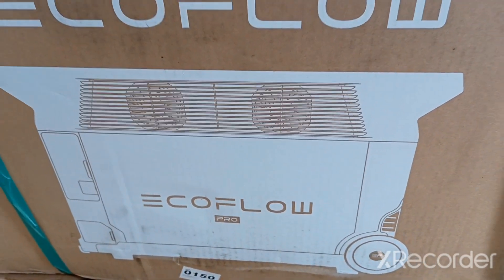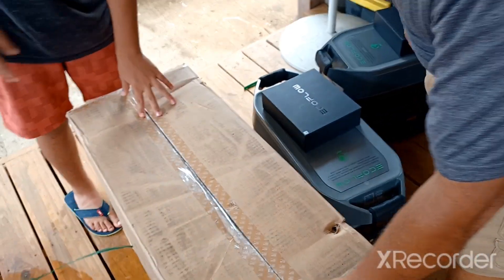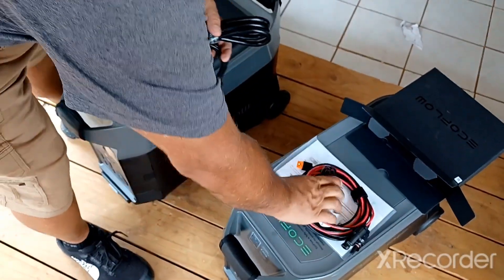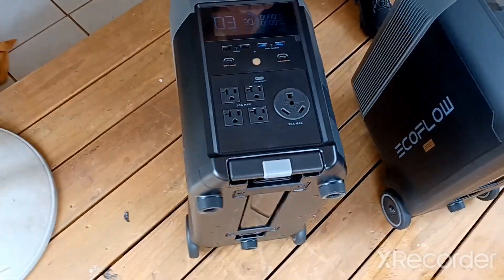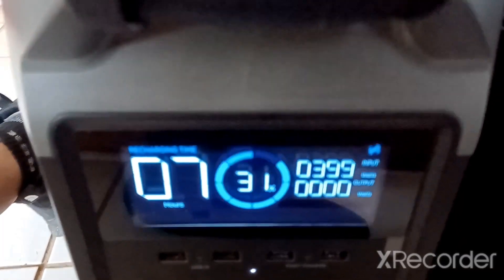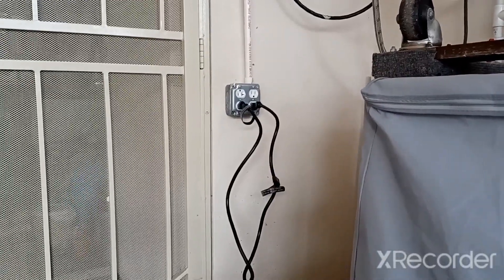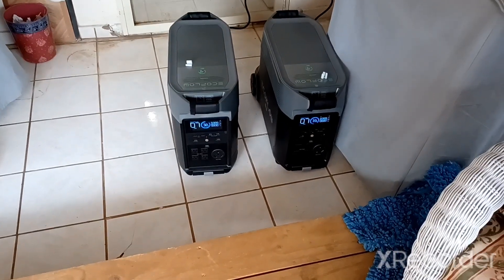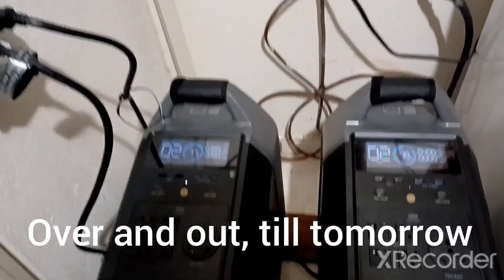DIY my Ecoflow emergency system its easy.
Installing my own DIY emergency solar generator